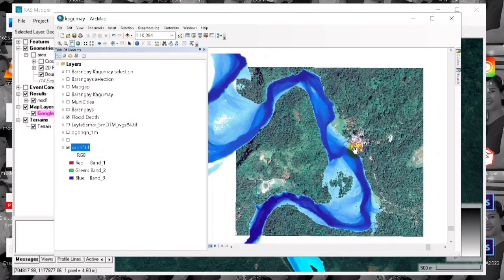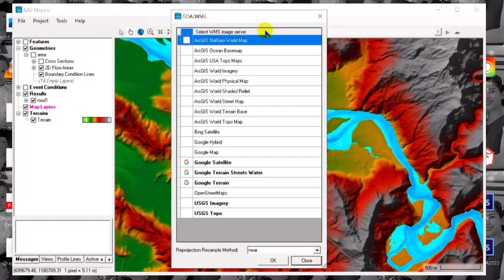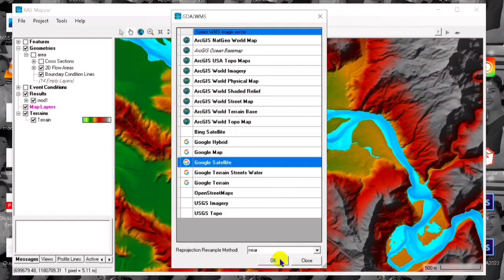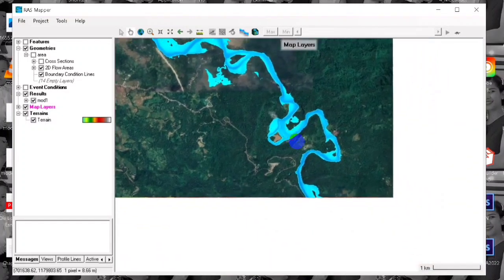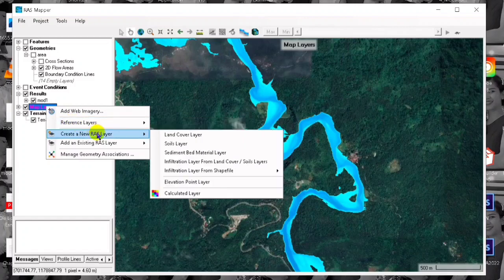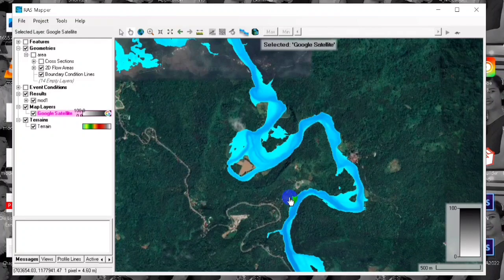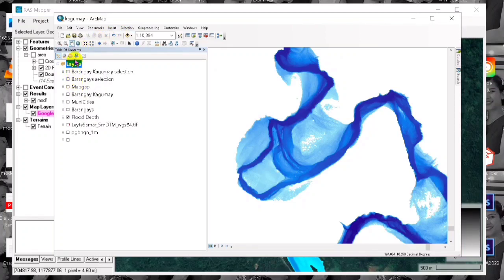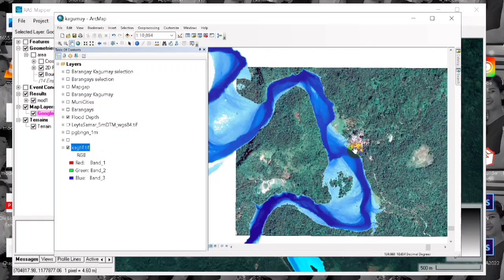How to Georeference Quickly | Using HECRAS-2D to georeference images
Georeferencing images using HECRAS-2D.